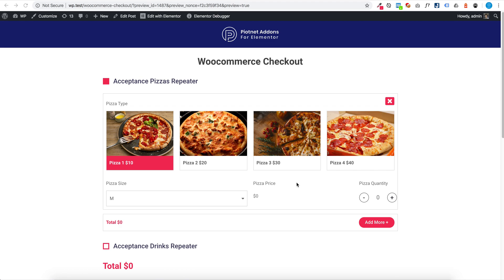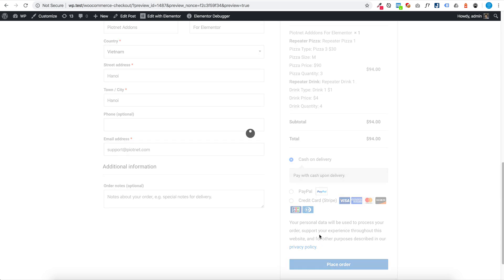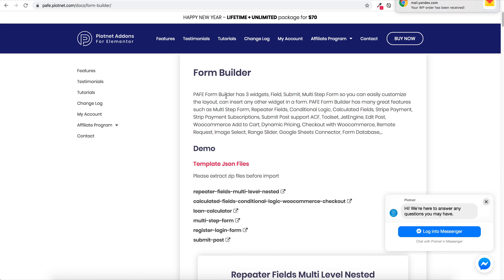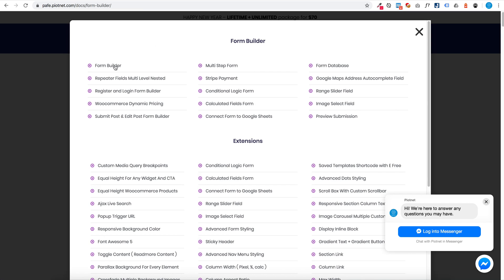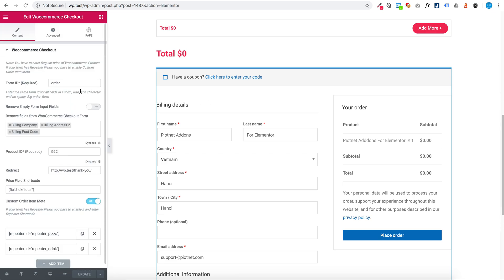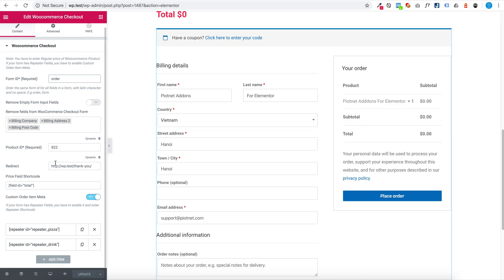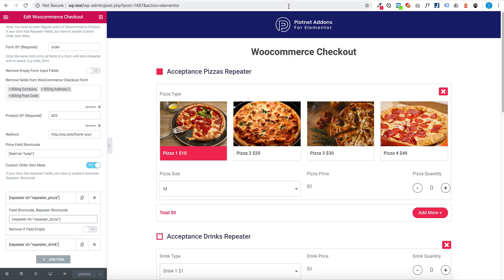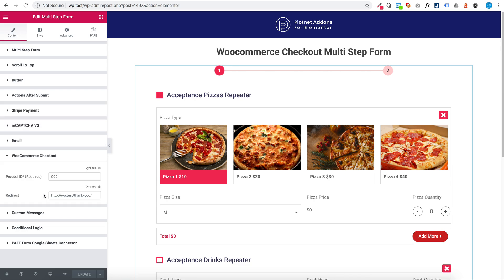WooCommerce One Page Checkout Dynamic Pricing Elementor Tutorial | Piotnet Addons For Elementor PAFE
WooCommerce One Page Checkout Dynamic Pricing for Elementor Tutorial | Piotnet Addons For Elementor - PAFE | Wordpress plugin
PAFE PRO Features :
FORM BUILDER
Repeater Fields Multi Level Nested
Register and Login Form Builder
Woocommerce One Page Checkout
Woocommerce Dynamic Pricing
Stripe Payment
Form Database
Google Maps Address Autocomplete Field
Preview Submission
EXTENSIONS
Custom Media Query Breakpoints​
Equal Height For Any Widget And CTA
Equal Height Woocommerce Products
Ajax Live Search
Popup Trigger URL
Responsive Background Color
Font Awesome 5
Toggle Content ( Readmore Content )
Parallax Background For Every Element
Crossfade Multiple Background Images
Advanced Tabs Styling
Multiple Background Images
Responsive Custom Positioning
Text Color Change on Column Hover
Css Filters
Tooltip
Advanced Form Styling
Sticky Header
Advanced Nav Menu Styling
Column Width ( Pixel, %, calc )
Column Aspect Ratio
Responsive Gallery Column Width
Responsive Gallery Images Spacing
Responsive Column Order
Responsive Hide Column
Media Carousel Ratio
Saved Templates Shortcode with E Free
Advanced Dots Styling
Scroll Box With Custom Scrollbar
Responsive Section Column Text Align
Image Carousel Multiple Custom Urls
Display Inline Block
Gradient Text + Gradient Button
Section Link
Column Link
Max Width
Navigation Arrows Icon
Close First Accordion
Absolute Positioning
Conditional Visibility
Convert Image to Black or White
WIDGETS
Lightbox Image With Title and Caption
Lightbox Gallery Masonry
Lightbox Thumbnail Gallery + Custom size
Slider Builder With Animation
Switch Content
Before After Image Comparison Slider